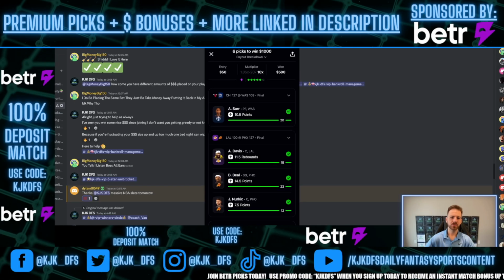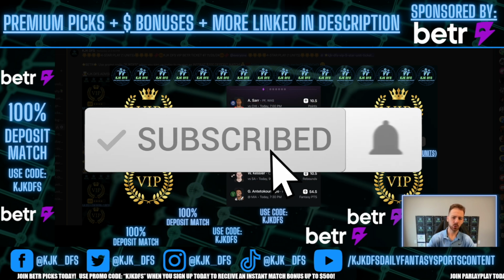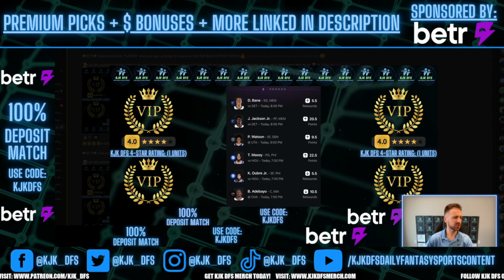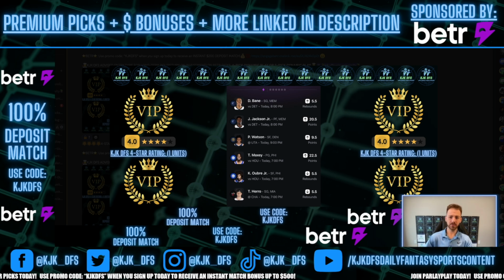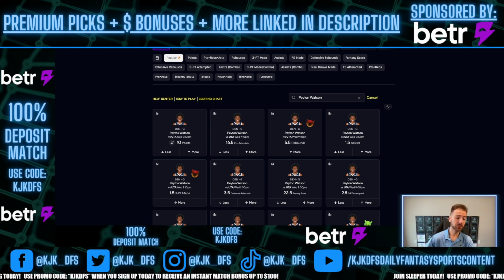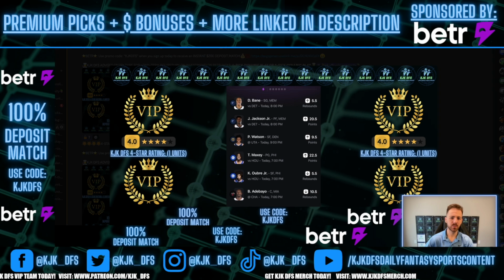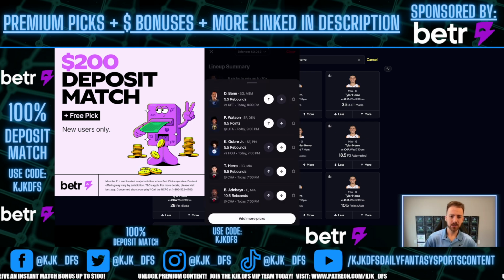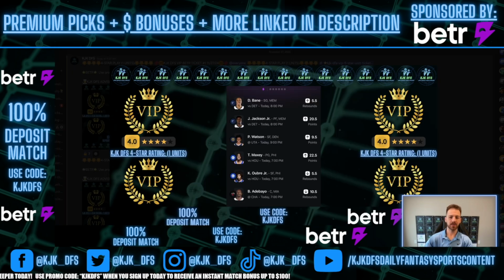PRIZEPICKS NBA (2️⃣ 5-0 🟢💰 2️⃣ FREE VIP🎟️) & BETR PICKS NBA PLAYER PROPS PICKS | WEDNESDAY 11/27/24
PRIZEPICKS NBA PLAYER PROPS PICKS & BETR PICKS NBA PLAYER PROPS PICKS FOR THE NBA SLATE ON WEDNESDAY 11/27/24!